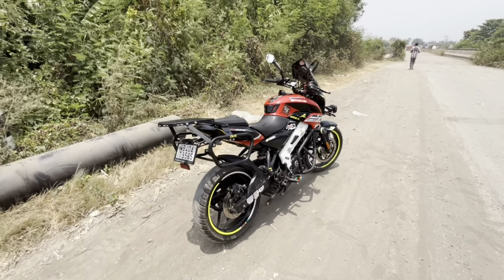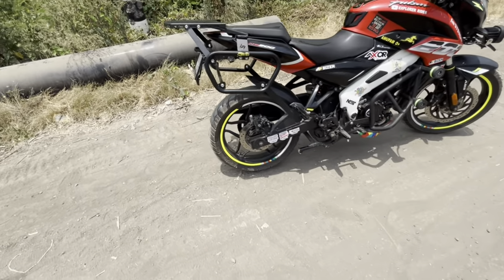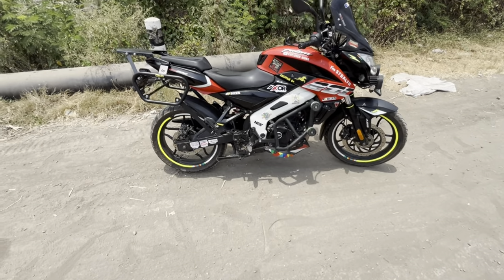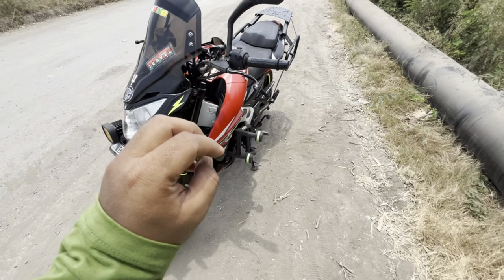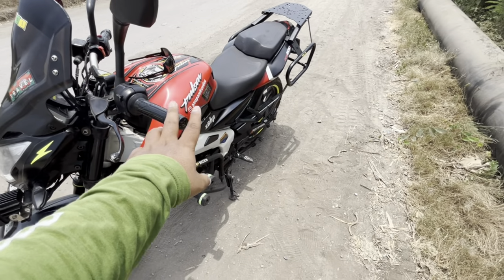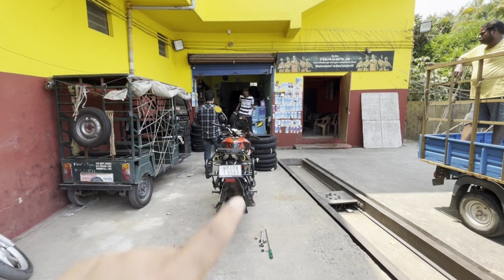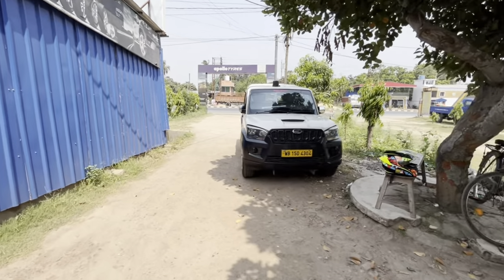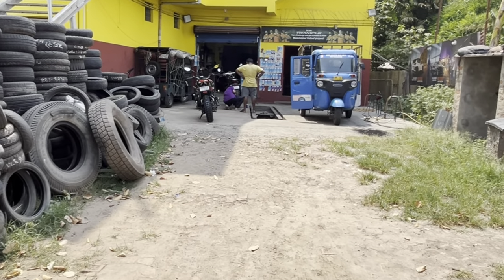Bajaj Pulsar NS BS 6 Review & Installed Apollo Tyre | ER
Bajaj Pulsar NS Review After almost 10 months plus And Installed Apollo Tyre
Do Like